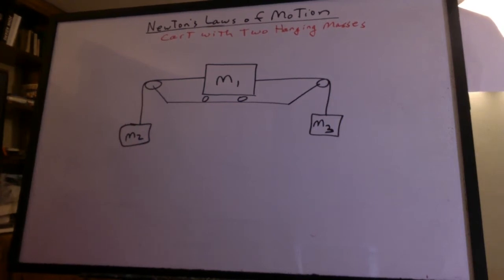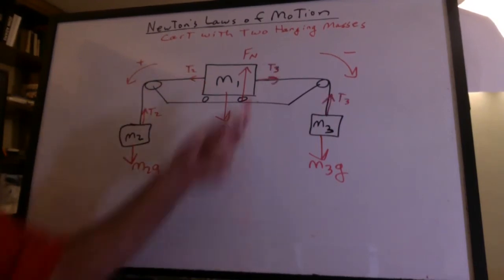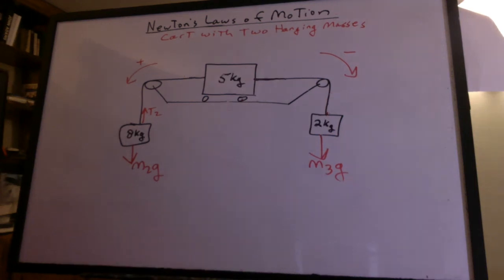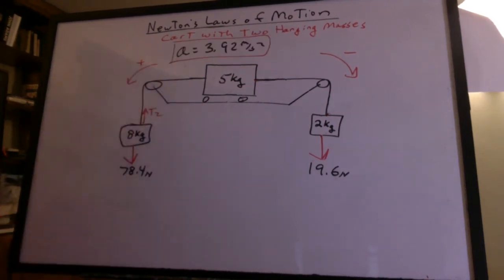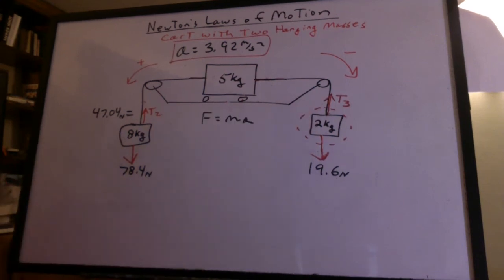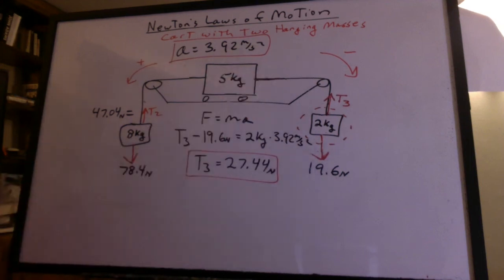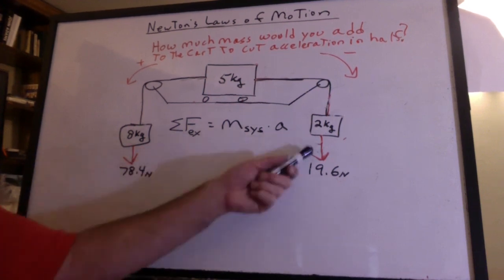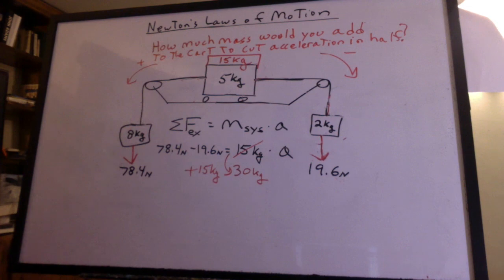C5: Newton's Laws of Motion: Cart w. Two Hanging Masses.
Solve for the acceleration of the system, then the tensions.
Check work.
How much mass would you have to add to the cart to cut the acceleration in half?